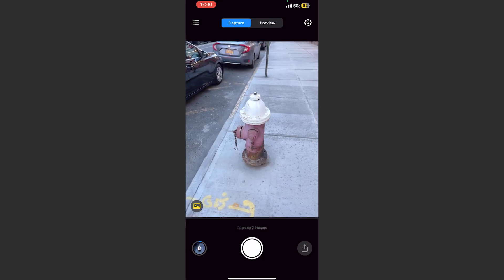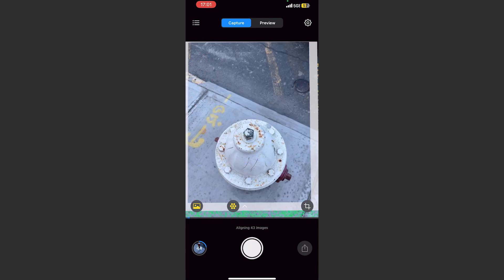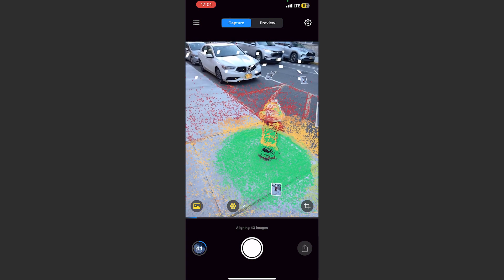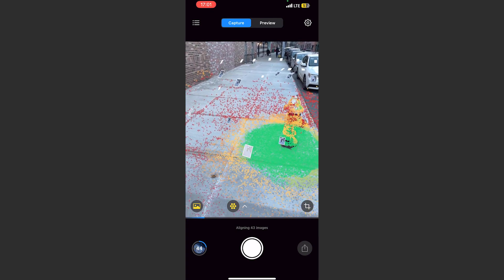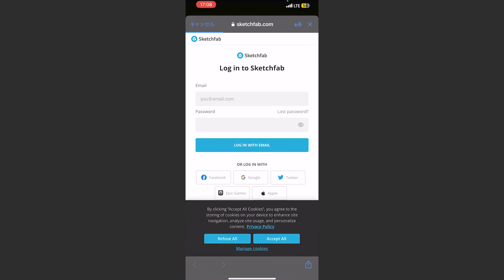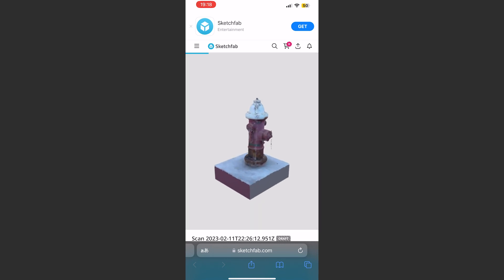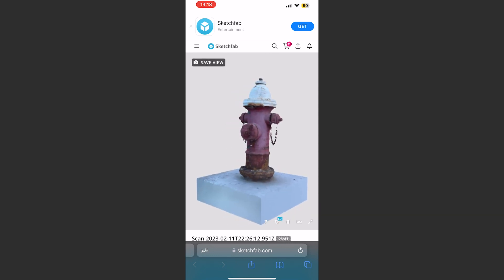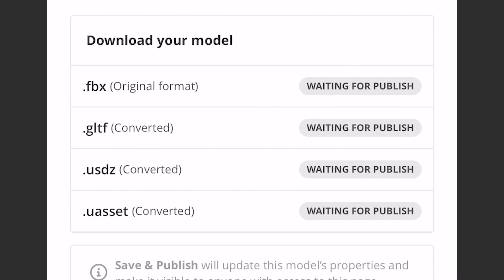Taking a real object into blender with Reality Scan from Unreal Engine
Testing out Reality Scan's compatibility with Blender.